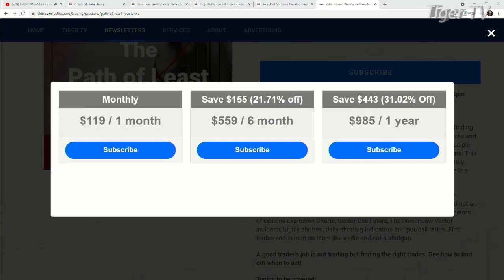June 7th, David White of The Power Trading Hour on The Tom O'Brien Show